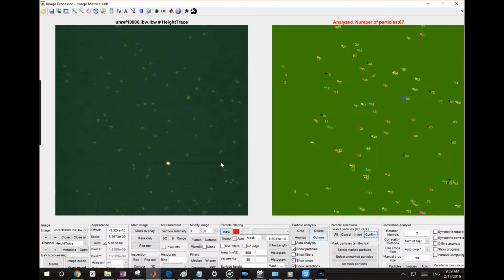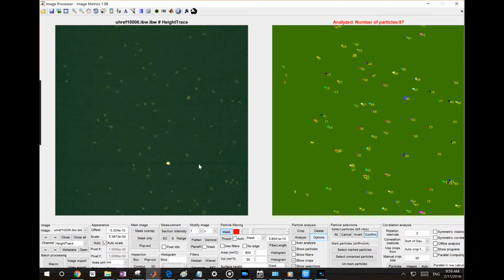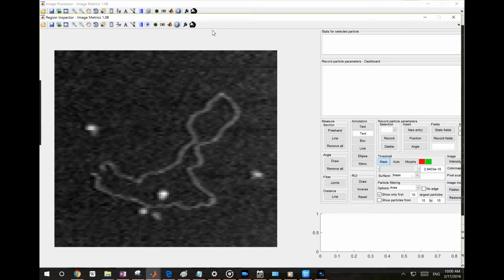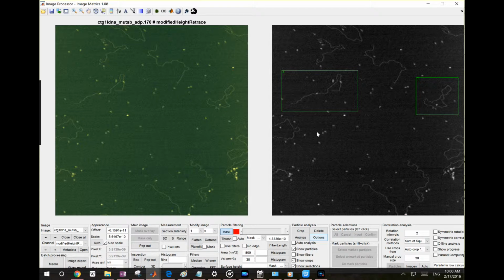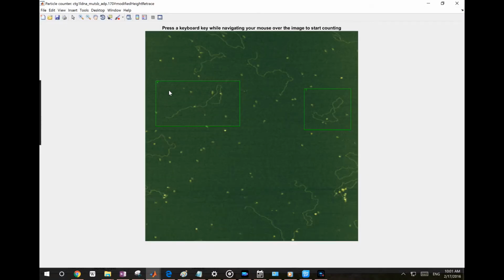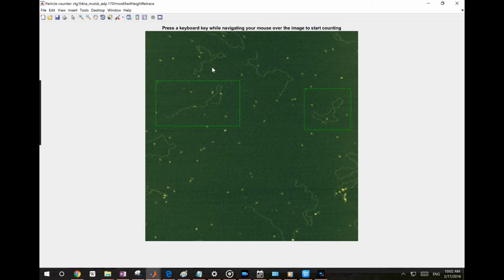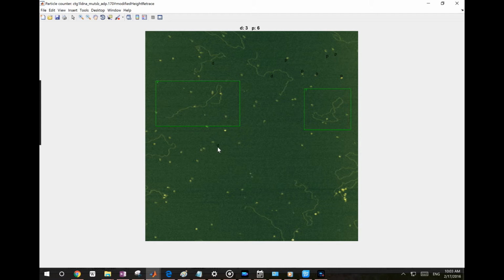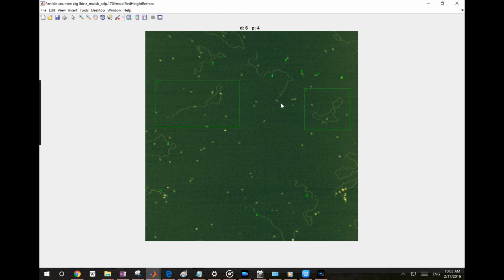Particle Counter Module